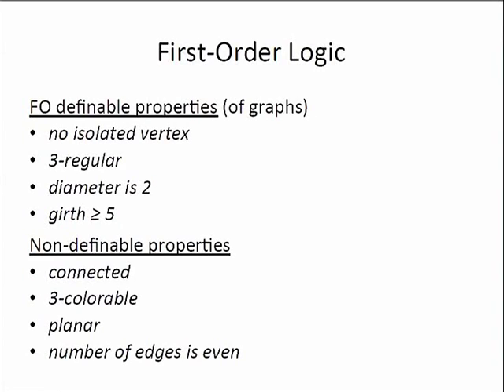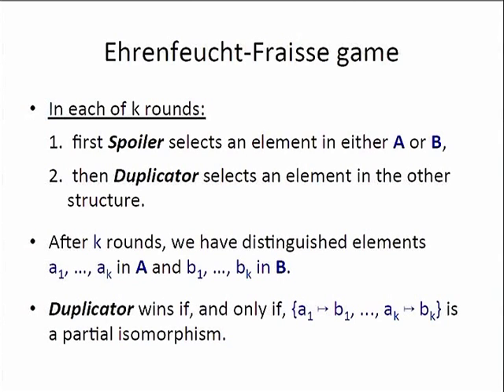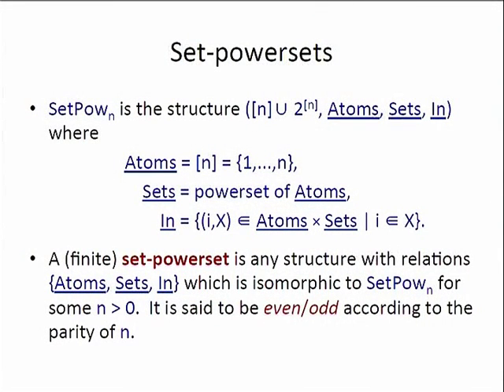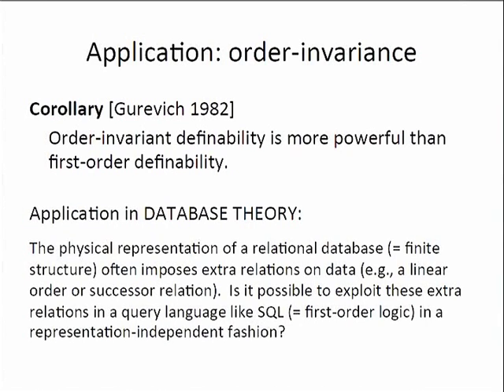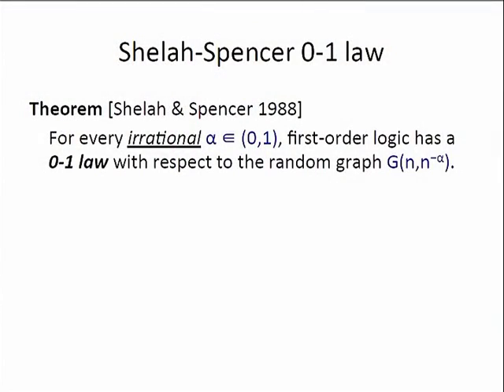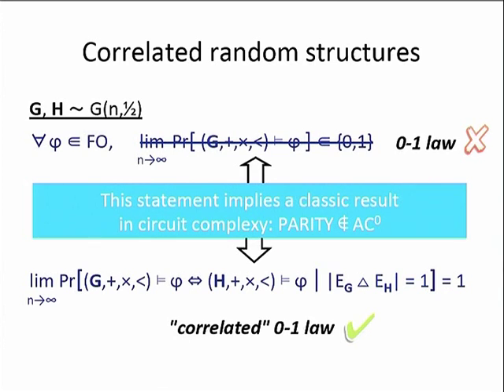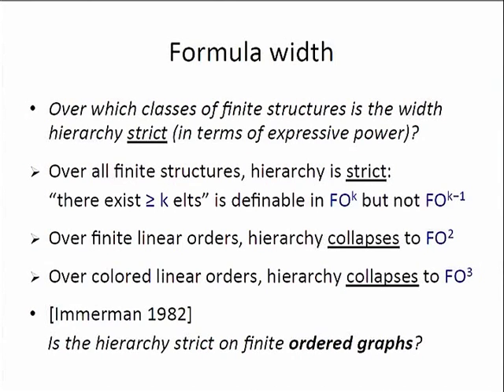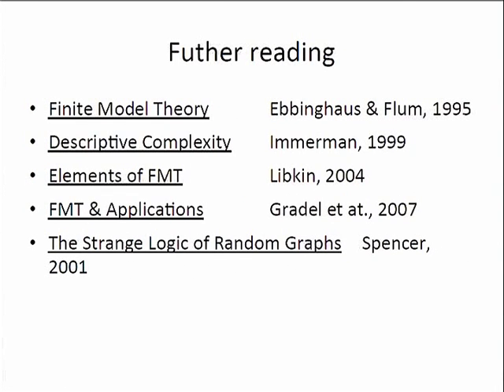FSTTCS L8 EF Games, Random Structures and Circuit Complexity